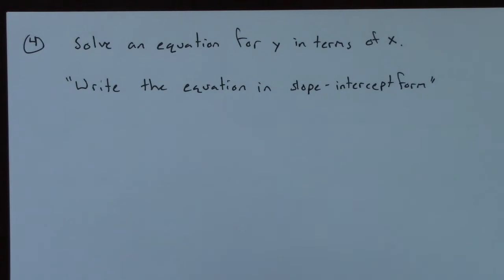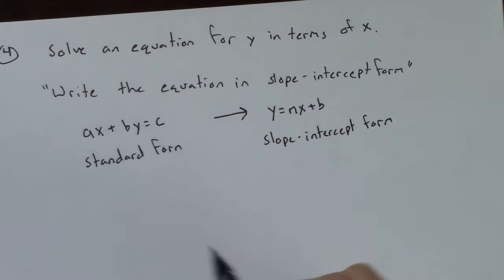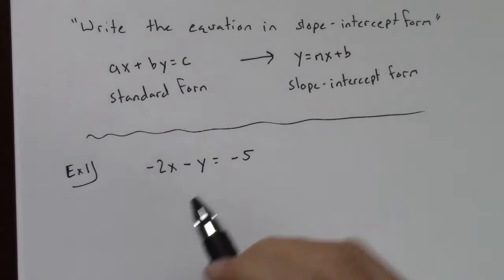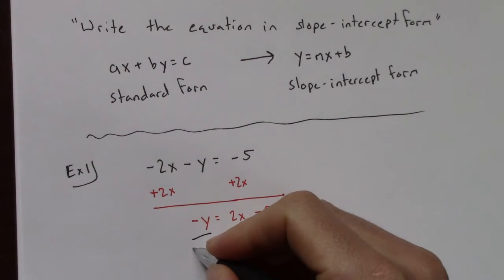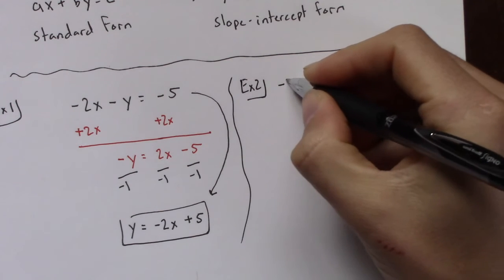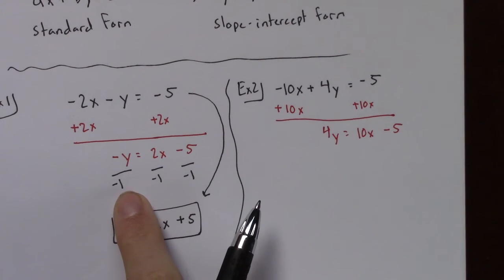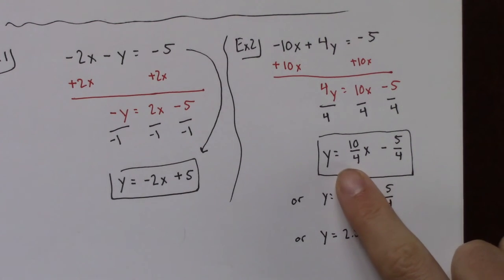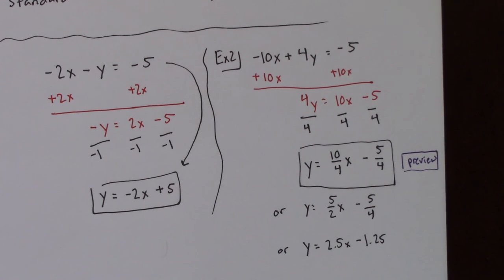4 Convert standard form to slope intercept form